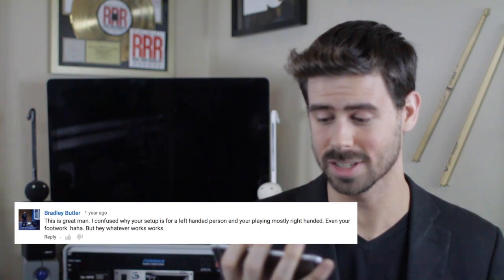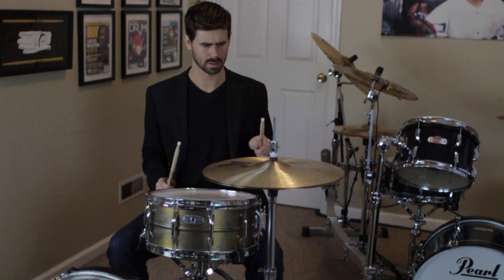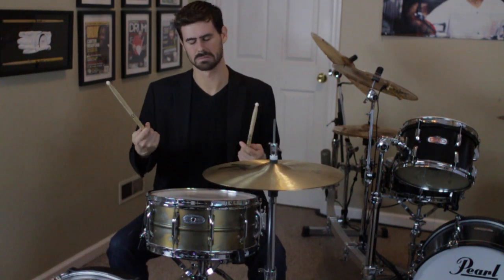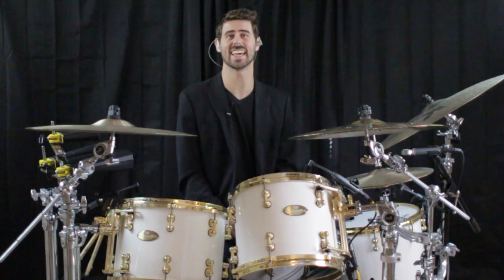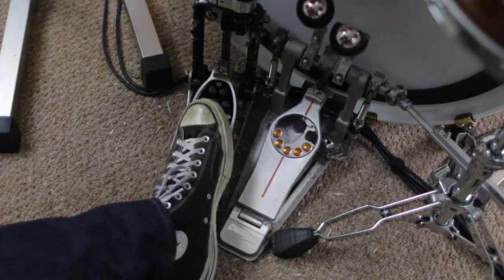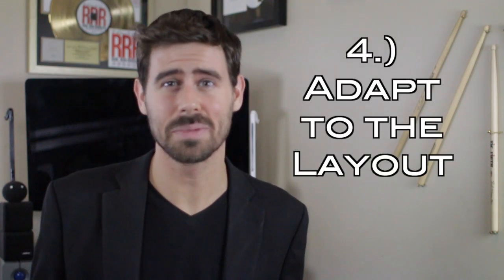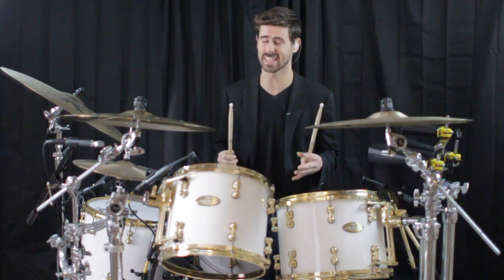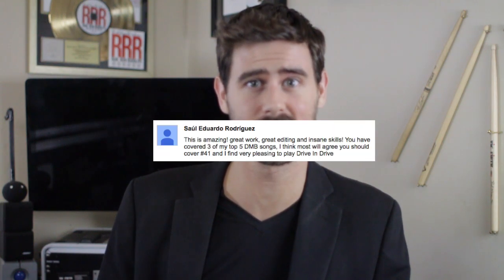5 Tips for Drumming Open Handed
Dudes. It's time I finally own up and answer your questions about this wonky setup with which I've been disturbing the peace. And boy is it a ramble. There are eventually some playing demonstrations in there if you can make it past the 9,000 minute mark. Godspeed!

Want to try this setup yourself? Buy any of the gear you saw in this video through the following Amazon links, and Amazon will send me a small commission, which helps me make more videos like this'n. Holy capitalism! Now rock:

Pearl RH2050 Remote Hi-Hat Stand

Pearl AX25L Clamp

Pearl P3002D Double Pedal

Pearl S1030 Snare Stand

Pearl ICON Rack

Thanks also to all of you commenters who inspired this video \m/

Tour dates at HarryMiree.com !